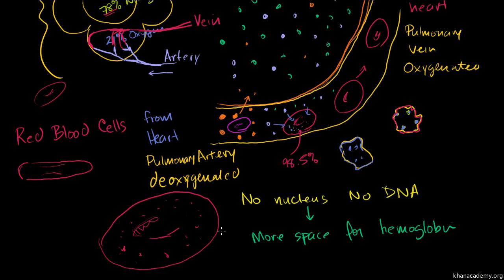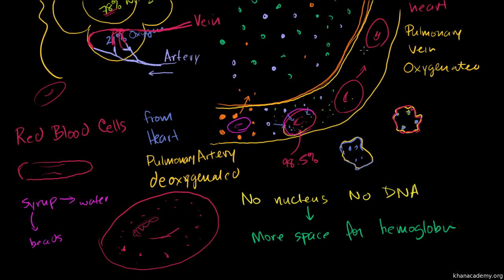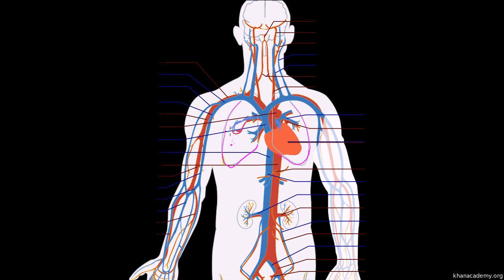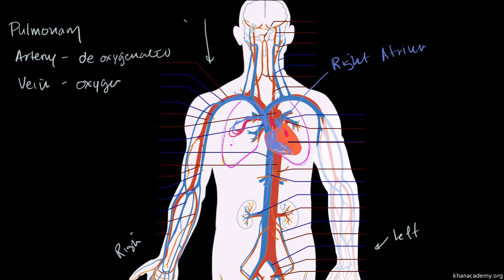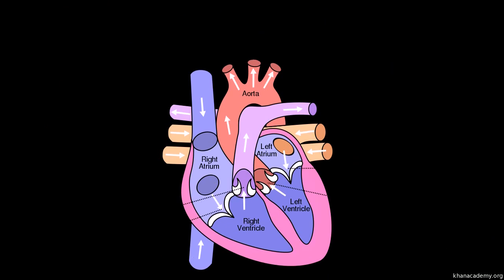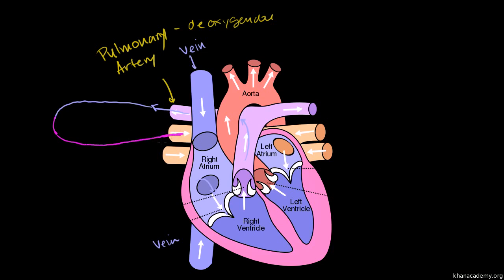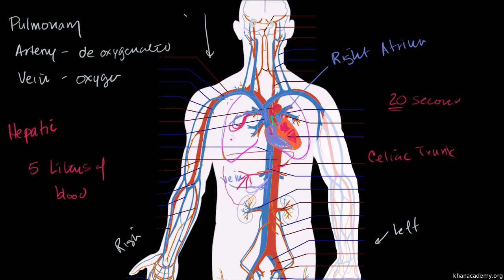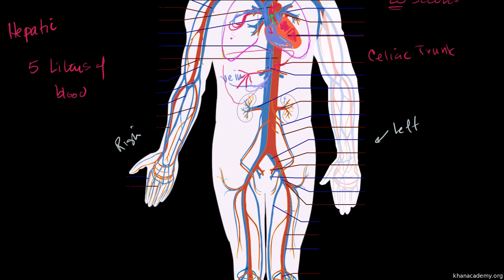Circulatory System and the Heart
Introduction to the circulatory system and the heart